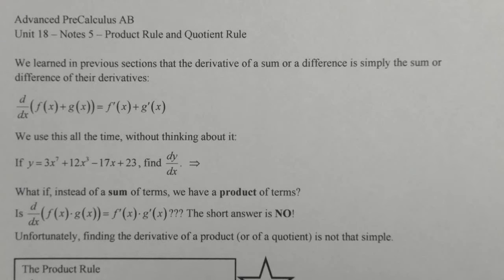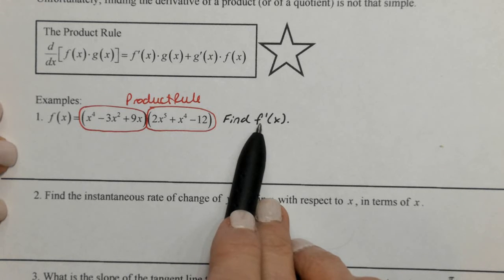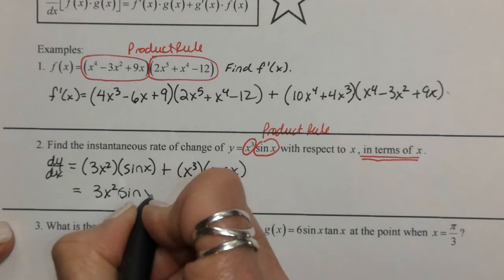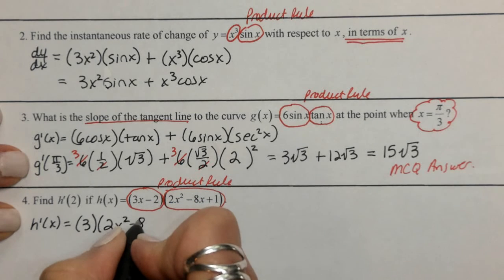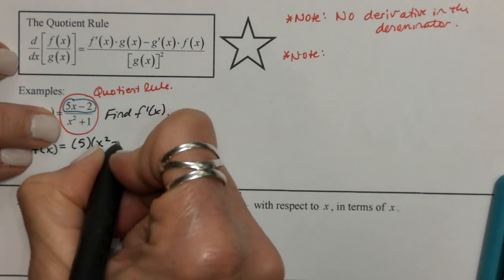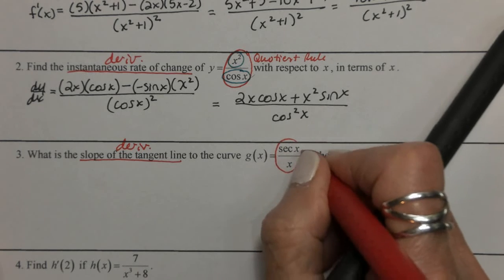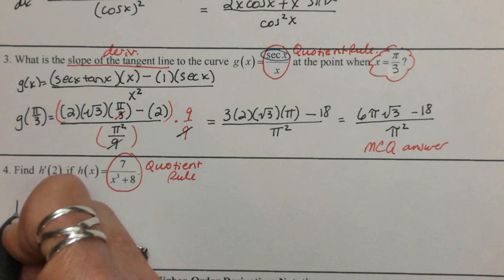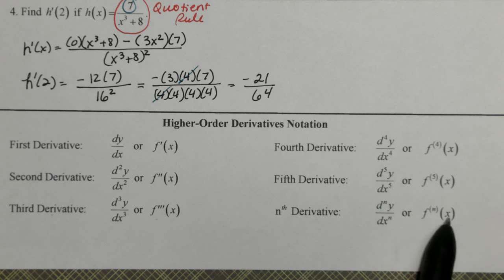PreCalculus AB Unit 18 Notes 5 Product and Quotient Rules